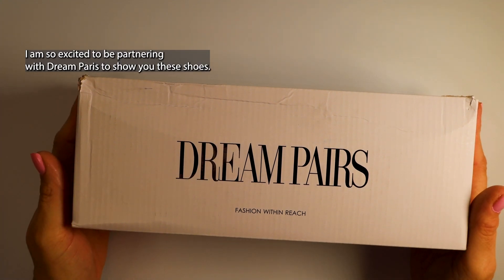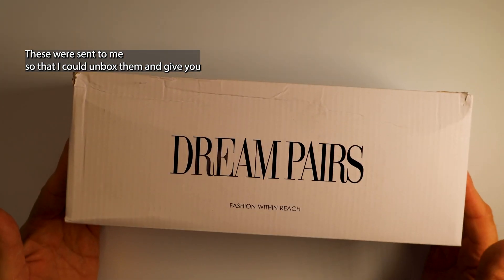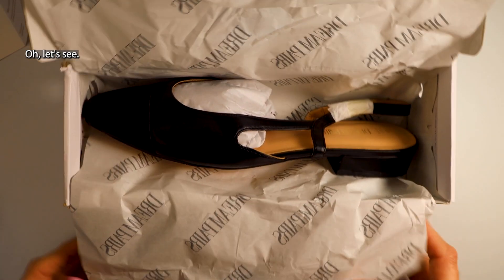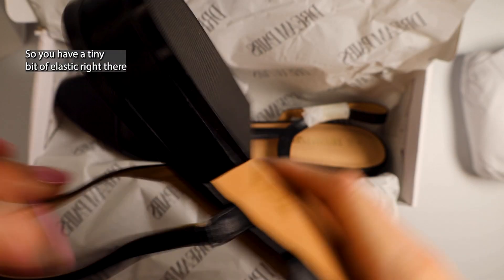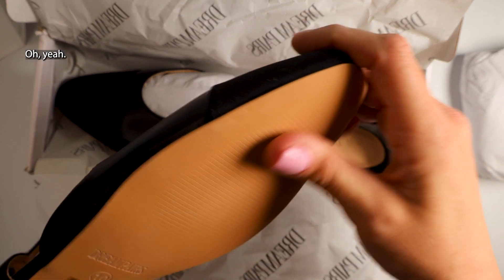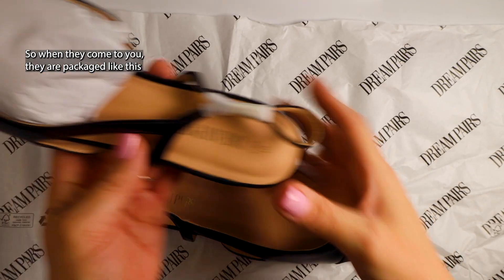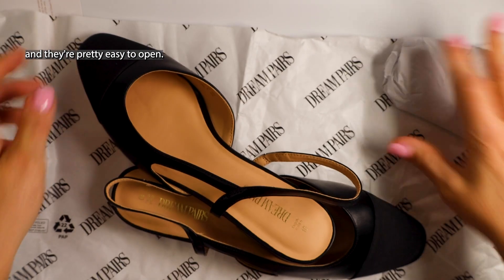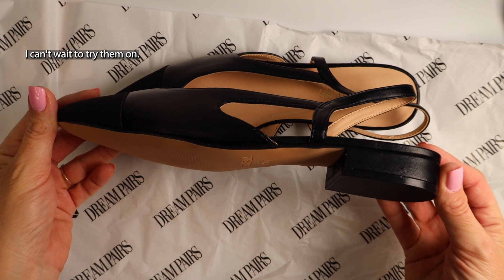Unboxing Dream Pairs Slingback Flat Sandal Shoes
These are great little shoes for short adventures that do not require you to be on your feet all day. Super light and super cute.

Shop these Dream Pairs Black Flats on Amazon with this

Visit my storefront below to see this and many more products I have reviewed that are for sale on Amazon.